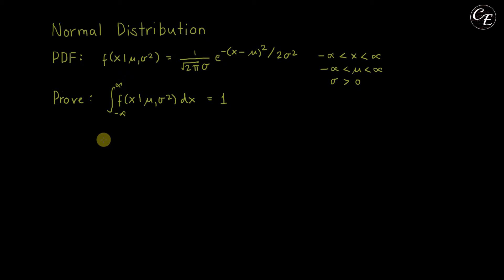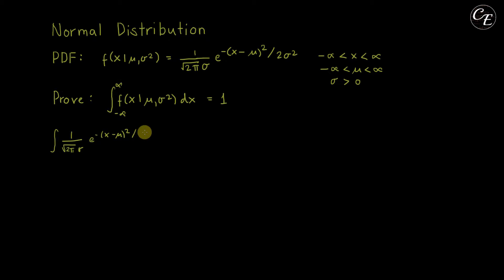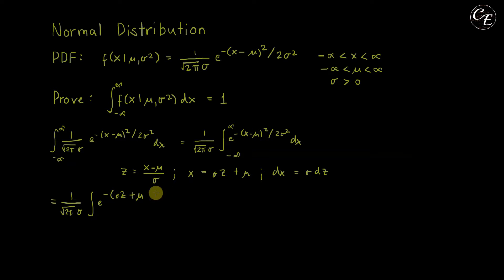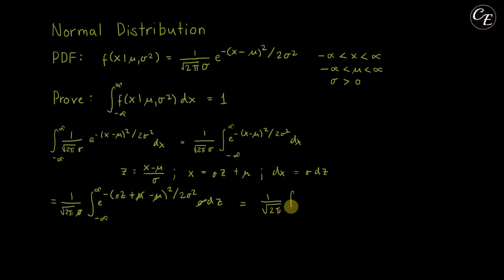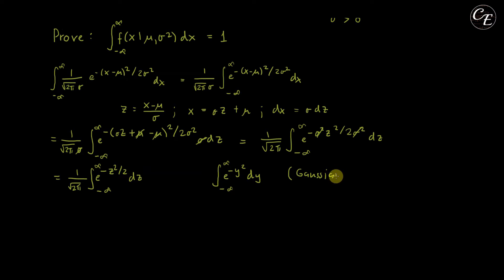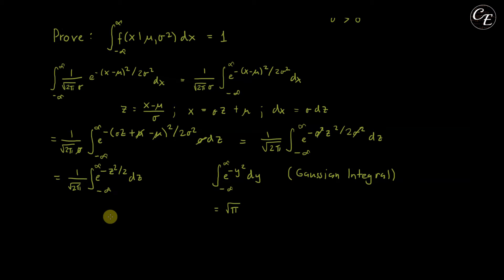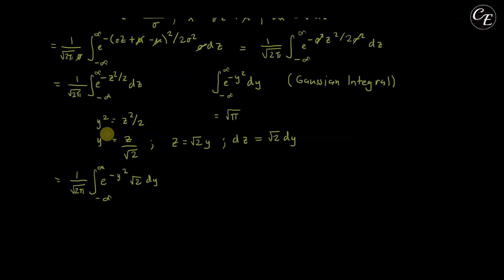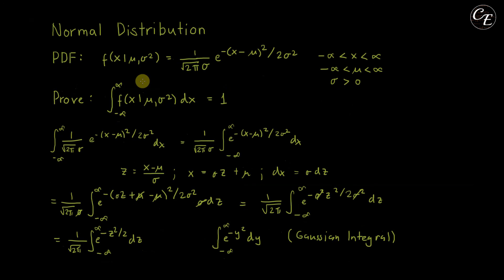Proof: Integral of PDF of Normal Distribution is Equal to 1 (in English)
This video shows how to prove that the Integral of PDF of Normal Distribution from negative infinity to positive infinity is Equal to 1 explained in  English.